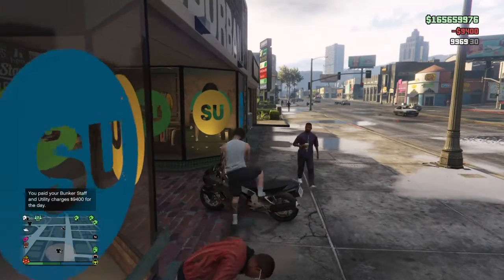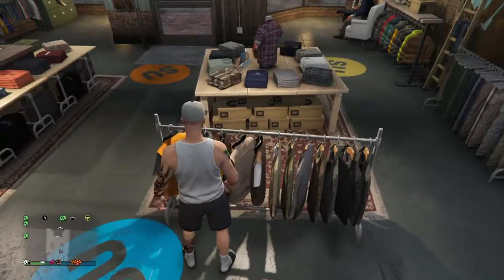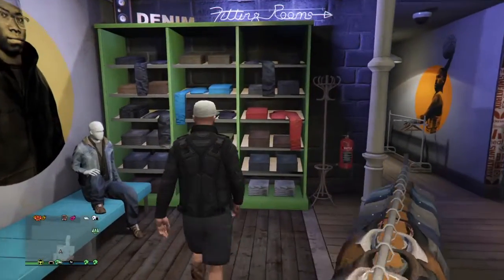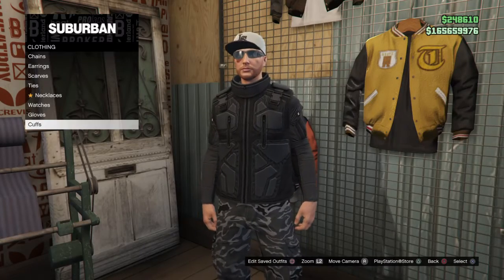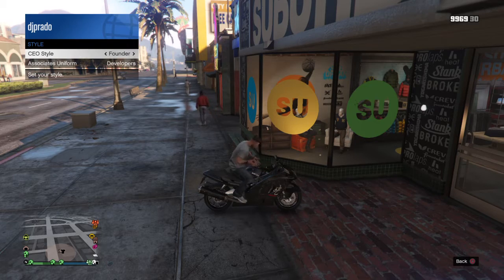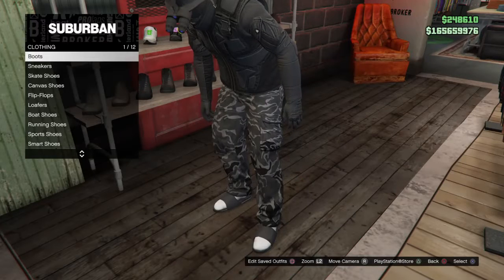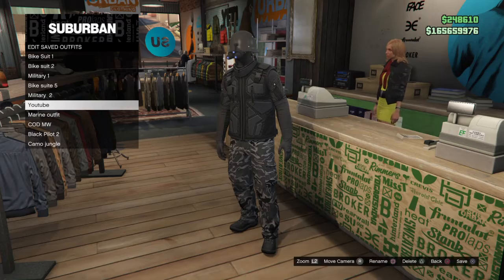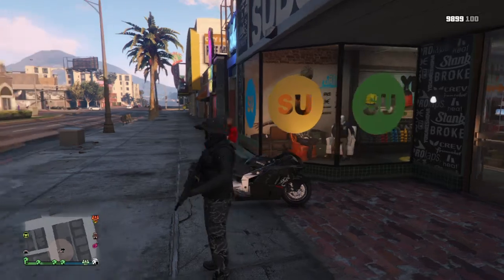How to use a mask and helmet together!!! On 1.40!!